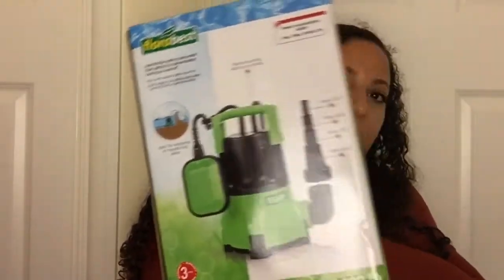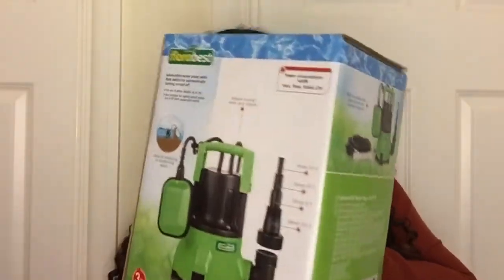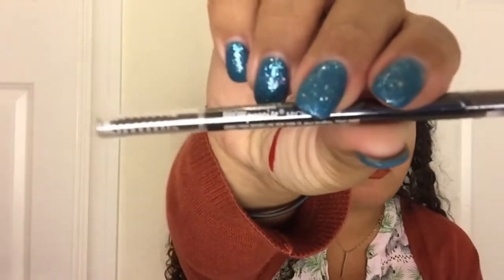BEAUTY & MORE SHOPPING HAUL | A LIFE IN HIGH DEFINITION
Hey guys I went shopping & thought I’d share it with you. I hope you enjoy!

For each one I will get something from points to a discount and it all helps you to get a discount or something extra, and me to keep funding my channel. It’s a win win!

Betty Box discount off of your first box using code
M71UKUGO4NQWV3

using the code
ALIFEINHIGHDEF

Use the code
3UXMPCK

Look Fantastic Discount in your first order at Look Fantastic over £25.

ALIFEINHIGHDEF

Beer 52 £12 off of your first box of 8 beers which is 50%. Can be used on the 10 box

Degustabox £5 off of your first box. Remove their code and put mine VIVIENA-AC1C in to give me some points, or using the link is best

Pact Coffee £5 off of your first subscription using code ALIFEINHIGHDEF

The Weekend Box, activity box for children aged 3-8 discount

Simply Cook First box for £1 using the code VH4655

Cornerstone Men’s Shaving Subscription £10 off of your first order

All views are my own & we can all have different opinions on things which is what makes life so interesting. Thank you so very much for watching this video and I hope you enjoyed it. Please leave me comments below with friendly constructive feedback 😀There will be more unboxings, hauls, makeup, reviews & discussions to come!

Facebook - A Life In High Definition